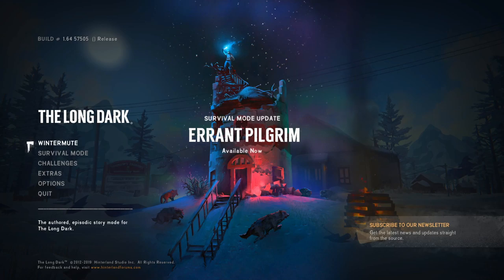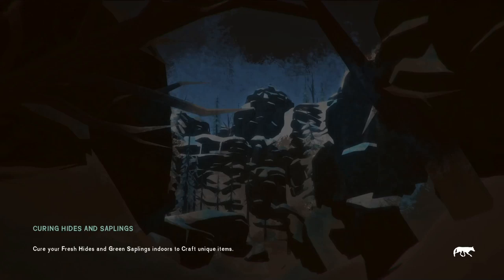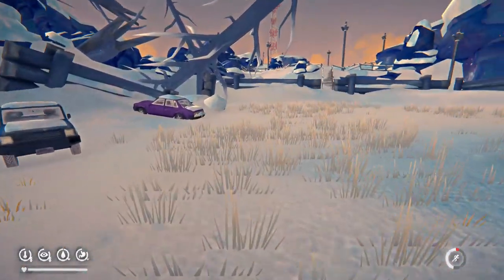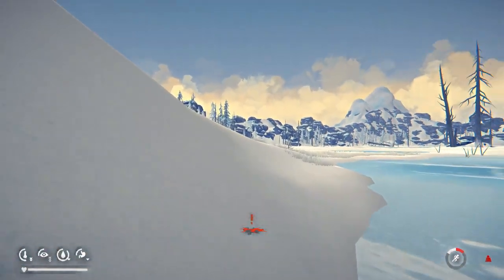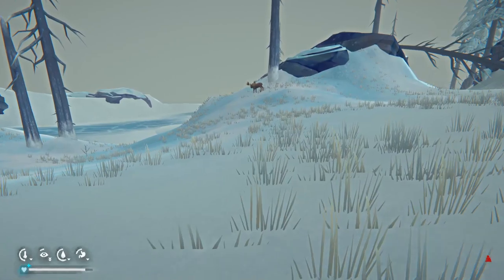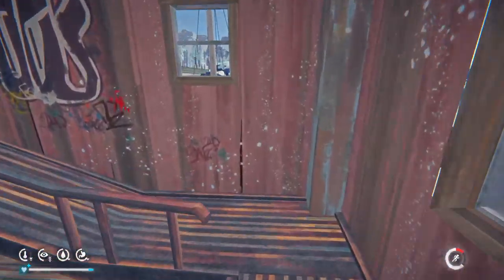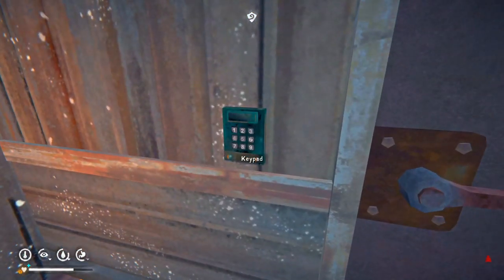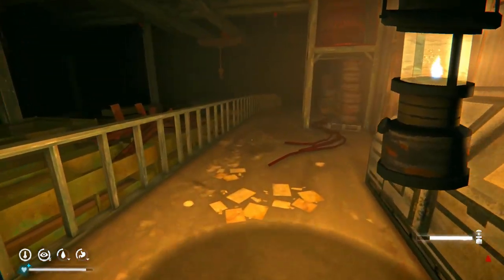How to Get The Code for the Ammunition Workshop-Bleak Inlet Errant Pilgrim Long Dark Update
In the most recent Long Dark survival update a new map was added as well as a new ammunition crafting workshop. To get in however, you need a key code. I show you how. It's a very long journey but fun and well worth it.